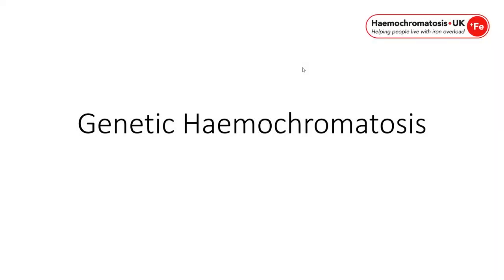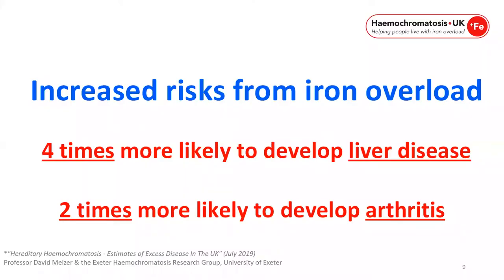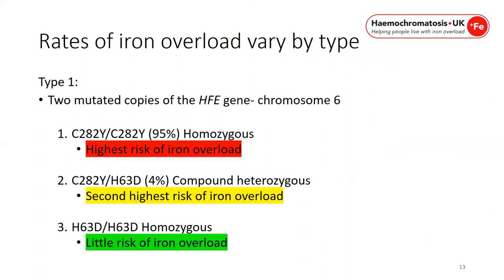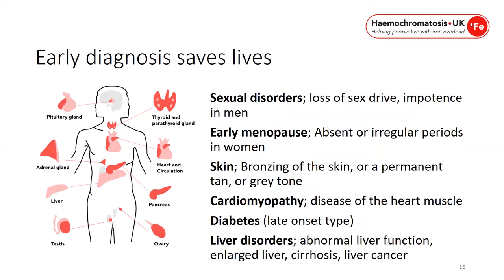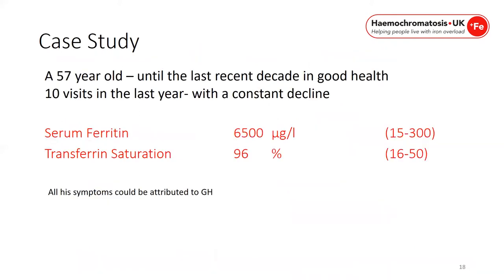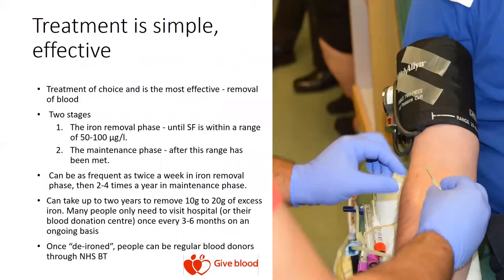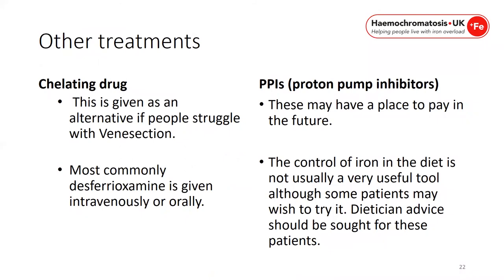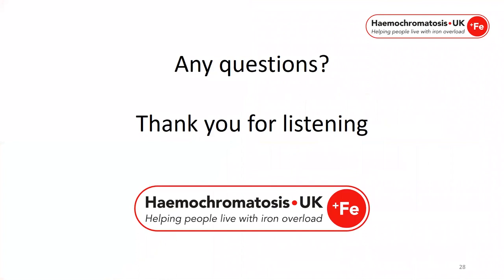Genetic Haemochromatosis Training For Primary Care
This video is part of our series of clinician education resources for NHS primary care.